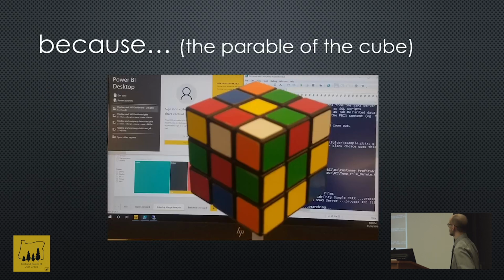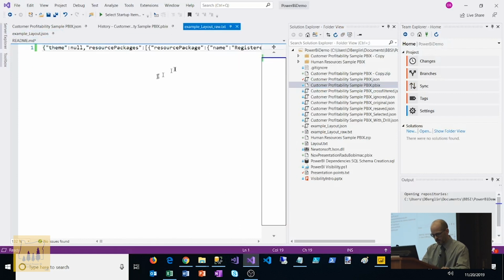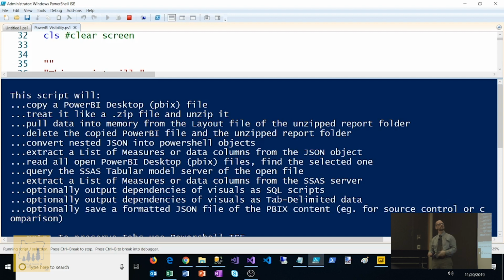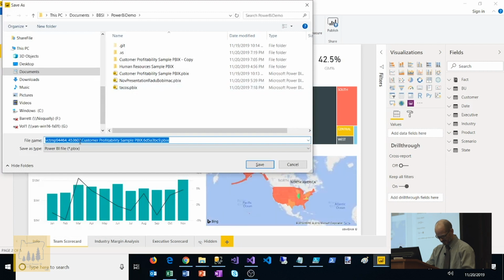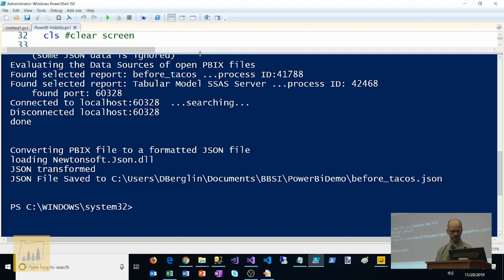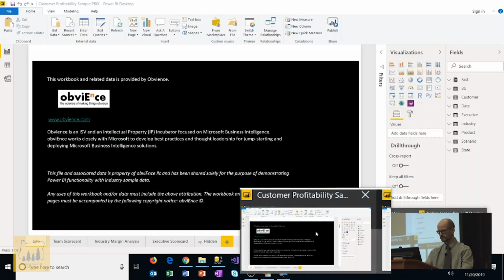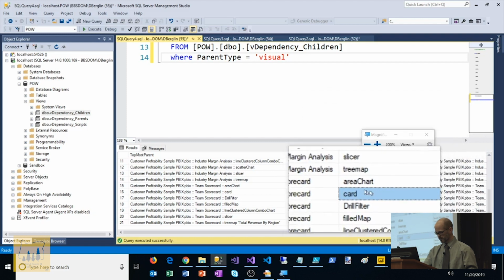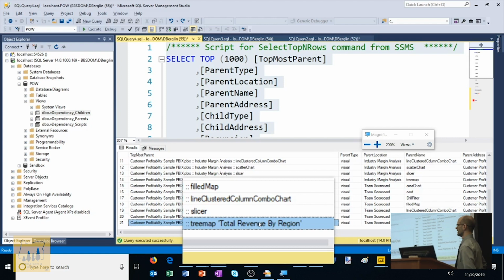How to Reverse Engineer a Power BI PBIX File - Portland Power BI UG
DAVID BERGLIN (BBSI) - How to Reverse Engineer a Power BI PBIX File

You and your team build great Power BI reports: complex, insightful, and beautiful reports. On Tuesday, the team is out for an extended lunch (tacos) when the boss asks for a "quick fix". Why ask for more time? Just whip out your PowerShell. I'll show you how to: A) Unravel the spaghetti of complex Dax dependencies so you can see the impact of your edits. B) See what your taco-occupied friends changed in your latest PBIX reporting files. This PowerShell script is an easy tool to give you enormous visibility into your Power BI Desktop reports.

David is a senior software developer who recently discovered Power BI. "I need an easier way to figure this out" he once thought to himself. His learning curve will propel your own. He writes software that helps him write software. (hint: it'll help you too).

November 2019 Meetup - Portland Power BI User Group on 11/20/19

ABOUT US:
The Portland Power BI User Group (Portland PowerBIUG) is a community of people excited about Microsoft's business analytics tool, Power BI. We believe the platform offers rich possibilities, and we keep pace by sharing our learning and doing deep-dive explorations of topics. We run the gamut from new to experienced users and welcome anyone who shares an interest in data analytics.

Portland Power BI UG is organized and hosted by local BI consulting firm CSG Pro